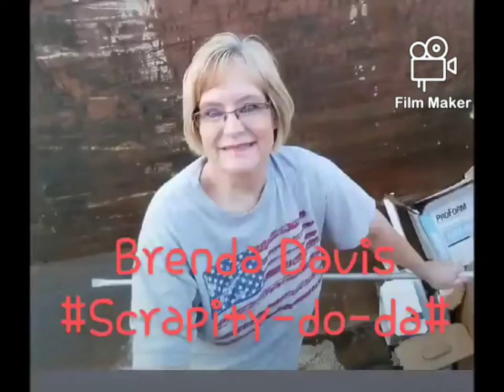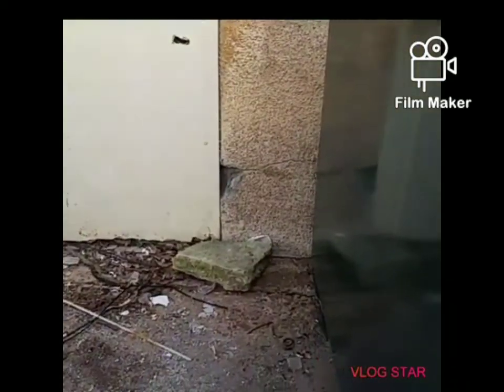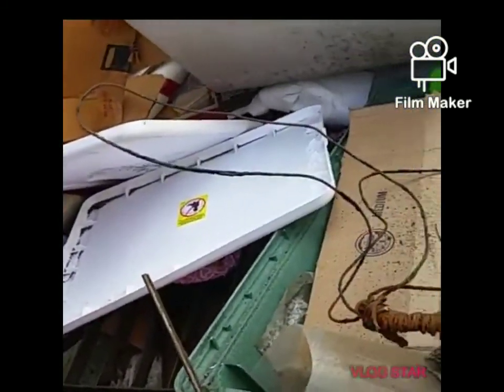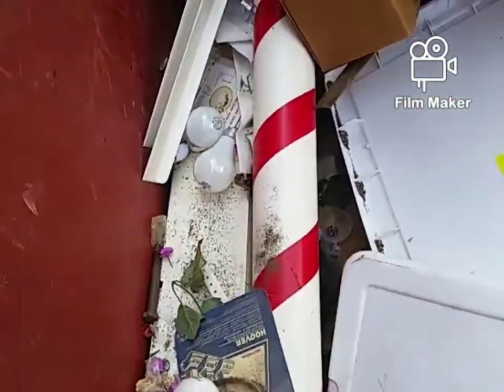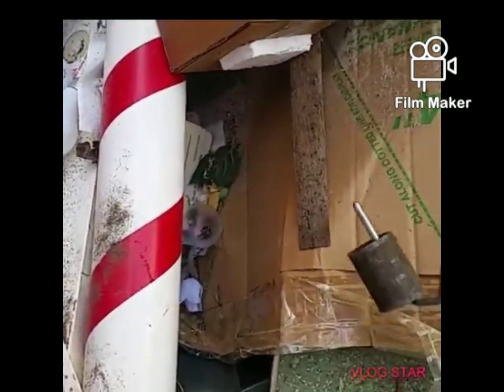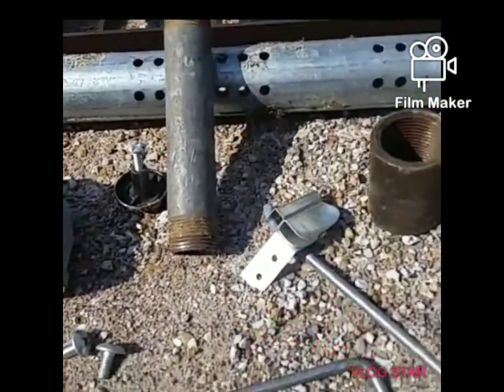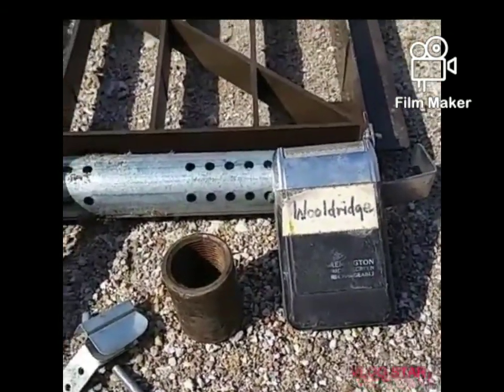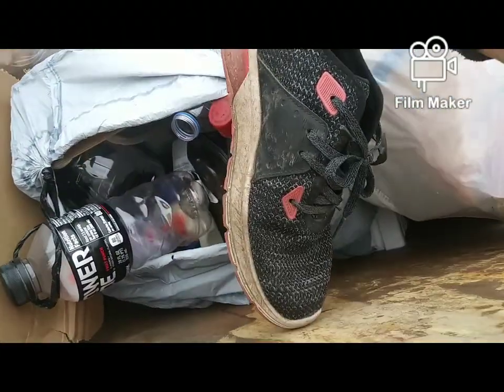DUMPSTER DIVING WITH BRENDA~ DUMPSTERDIVING #$CORE